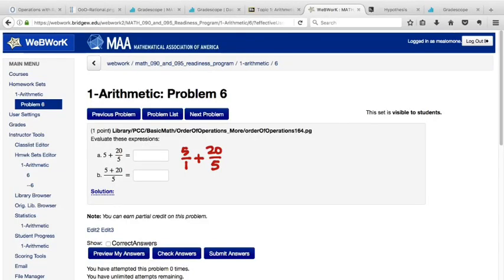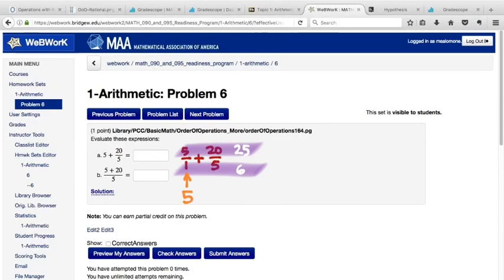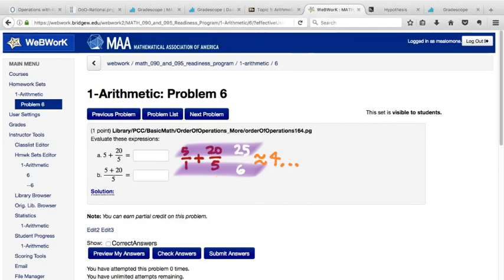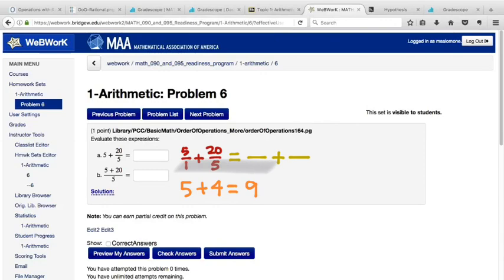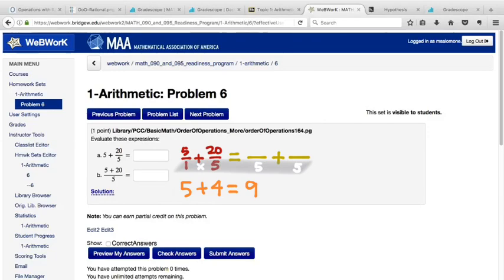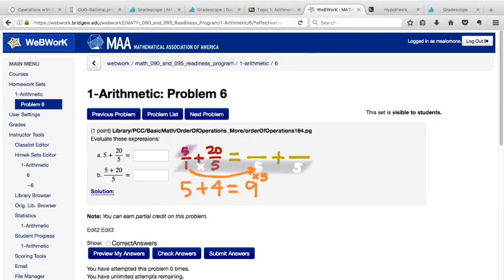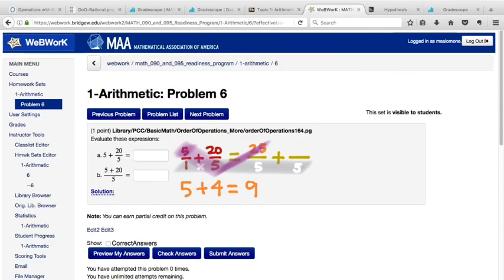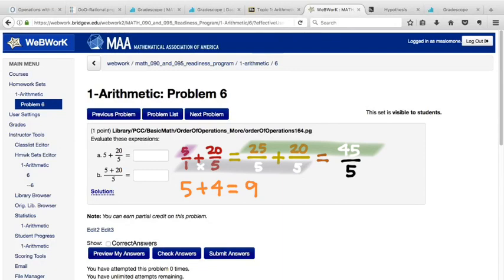095.0 Fractions and WeBWorK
9/6/17 Quick fraction addition problem.